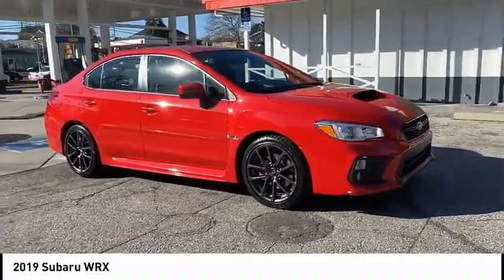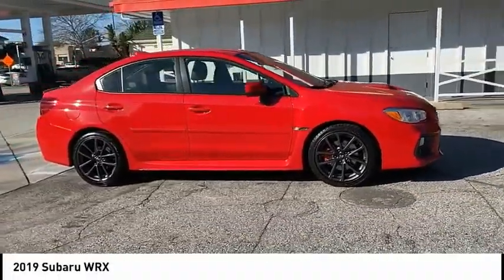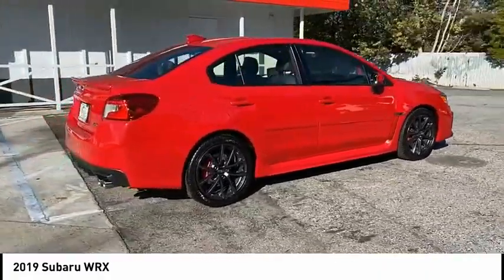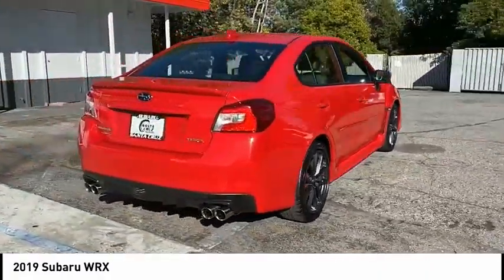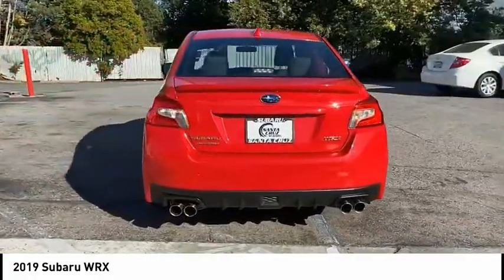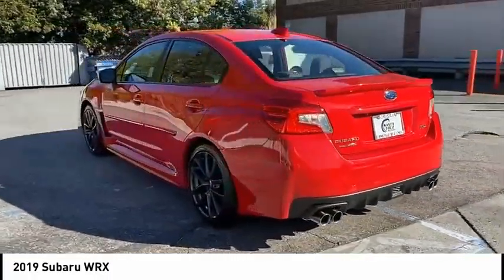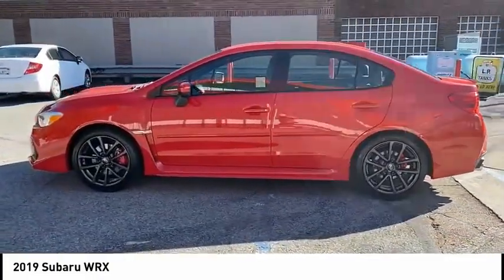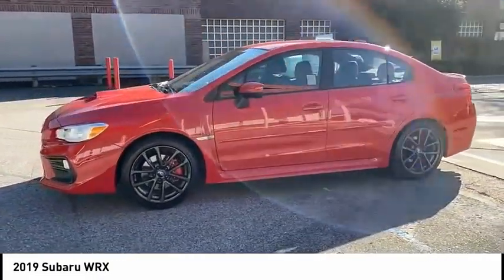2019 Subaru WRX 3733P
2019 Subaru WRX  - Stock#: 3733P - VIN#: JF1VA1B62K9812074

Check out this 2019 Subaru WRX.   Ride the Wave and Save at Santa Cruz Subaru!!brbrClean CARFAX.brbrCertified. Subaru Certified Pre-Owned Details:brbr * Vehicle Historybr * Warranty Deductible: $0br * Roadside Assistancebr * Transferable Warrantybr * Powertrain Limited Warranty: 84 Month/100,000 Mile (whichever comes first) from original in-service datebr * SiriusXM 3-Month trial subscription, $500 Owner Loyalty coupon &amp; 1 year trial subscription to STARLINKbr * 152 Point InspectionbrbrbrOdometer is 2829 miles below market average! Contact the dealership today.